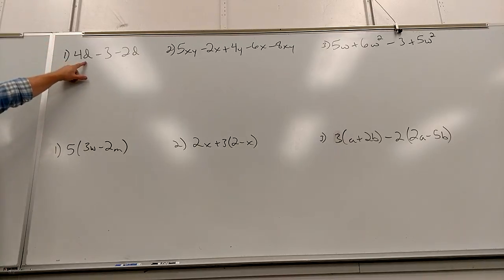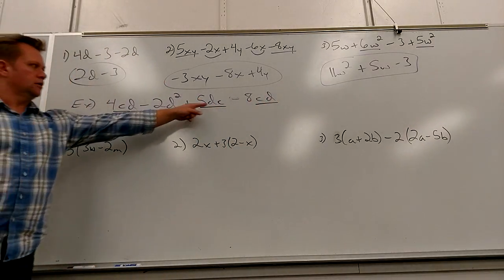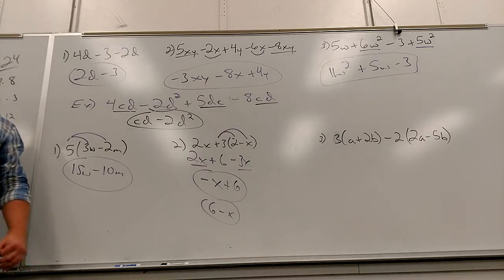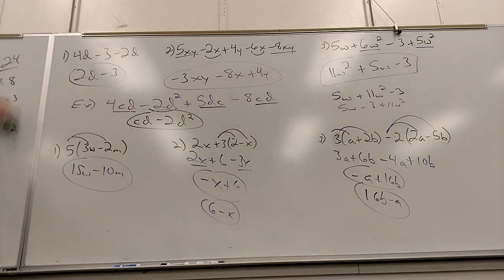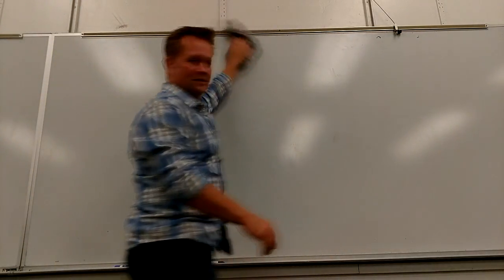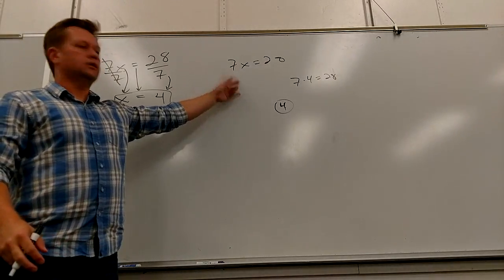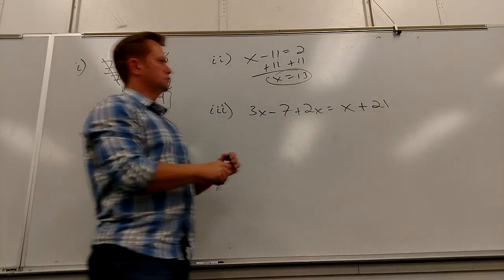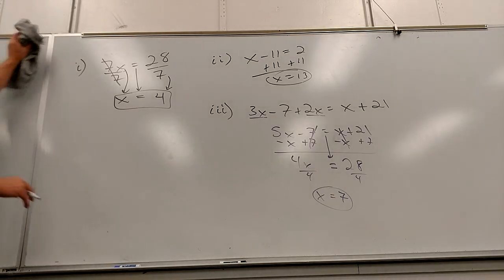Math 298, Mar 16 Lecture, Part 2